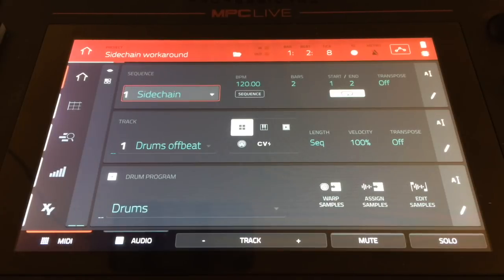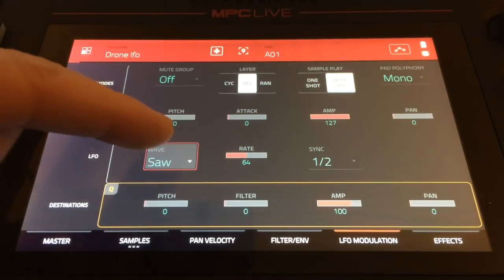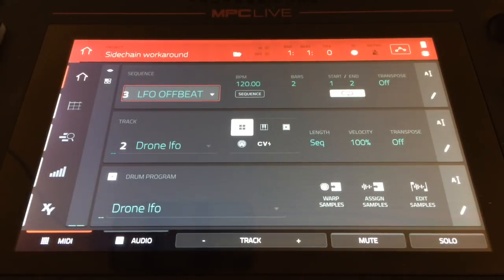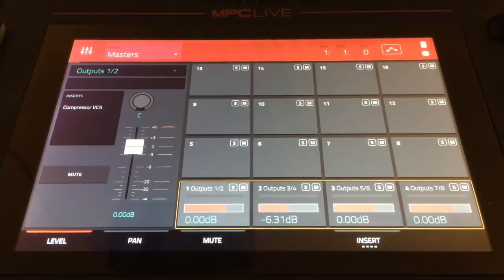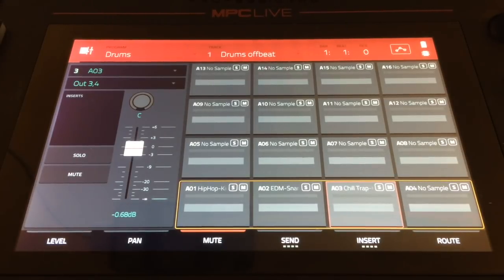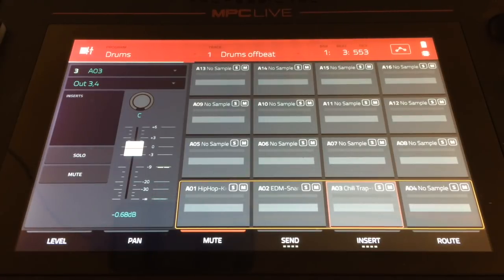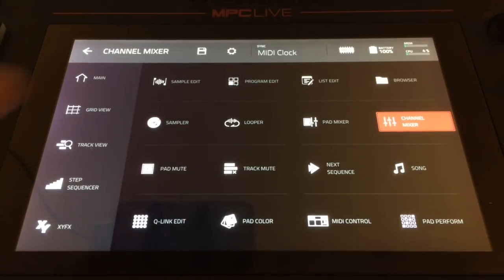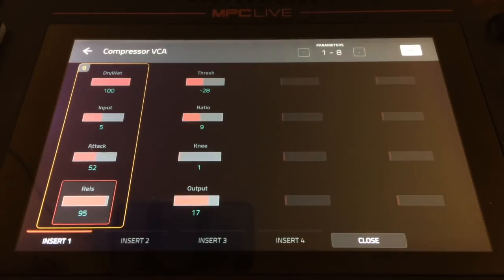AKAI MPC LIVE/X: Alternative Sidechain Compression Workaround